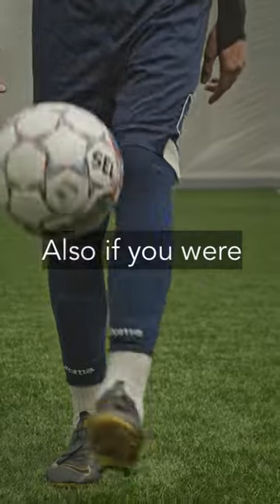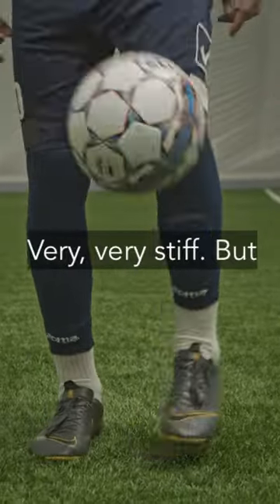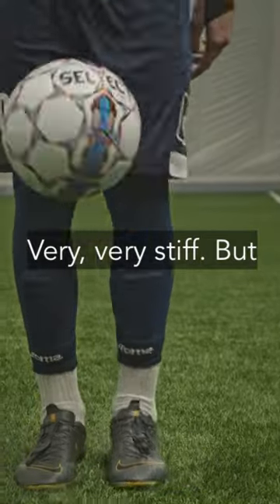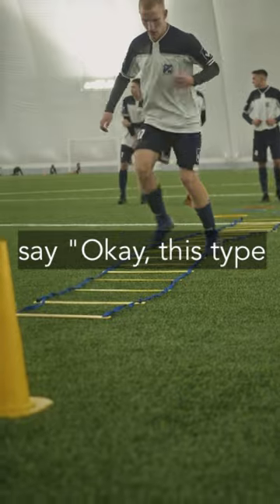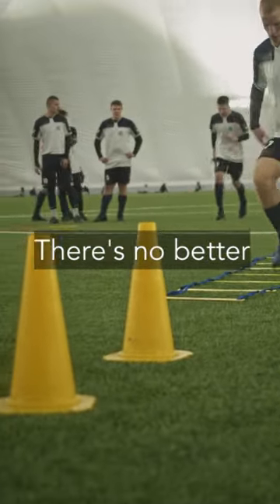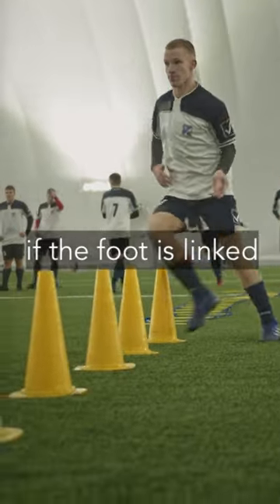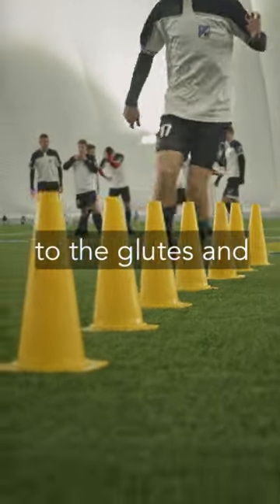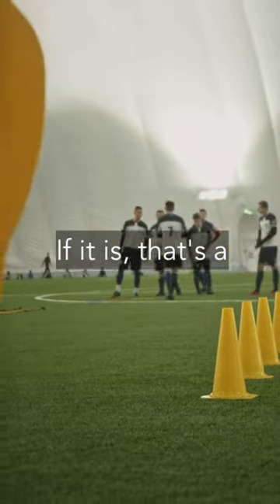How to Tell If Someone is Fascia Driven | Hyperarch Fascia Training